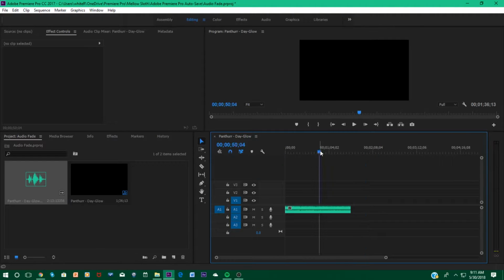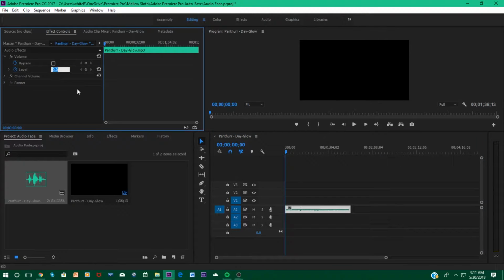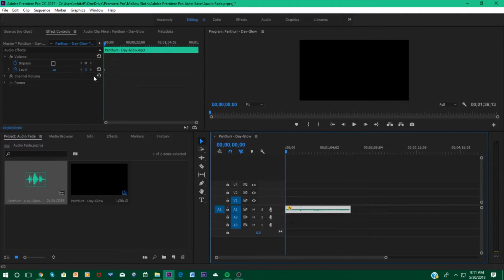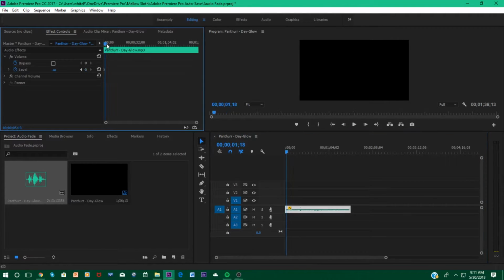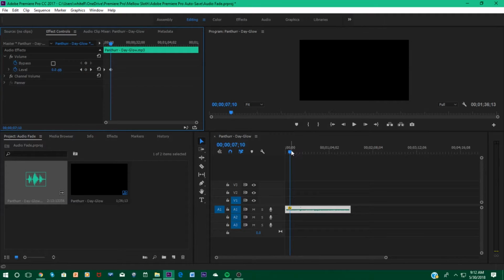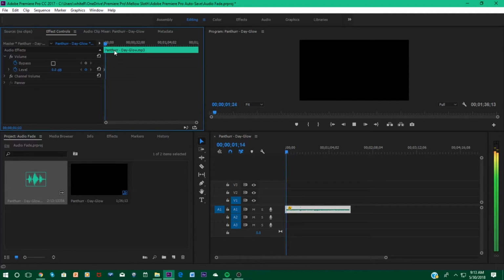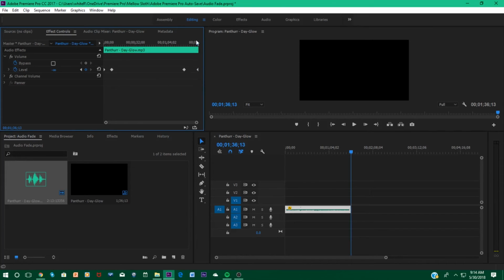How To Fade Audio In and Out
I hope you all found this video helpful. Let me know down in the comments.
Also let me know what I should do next!